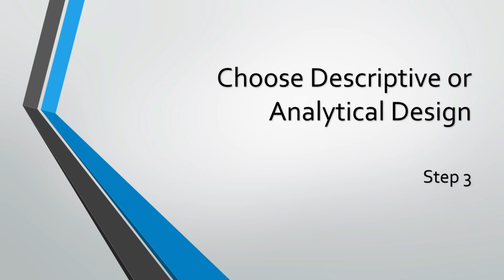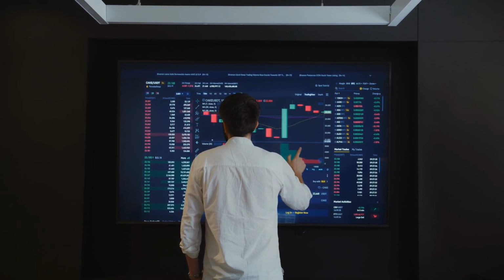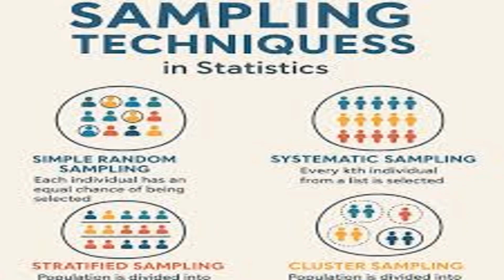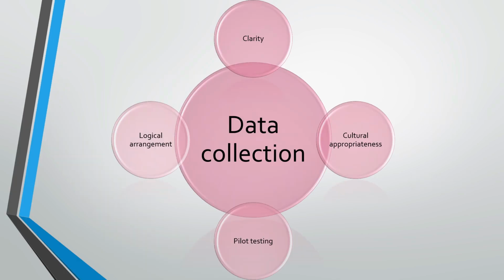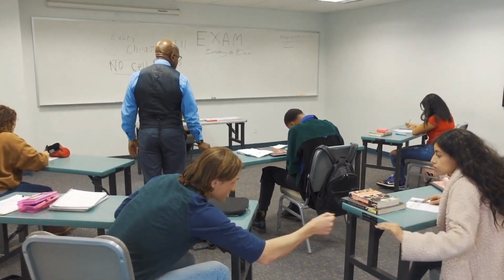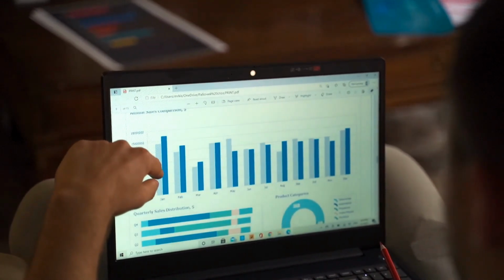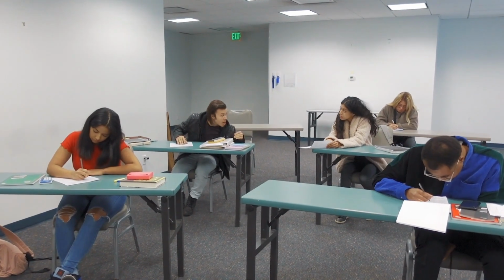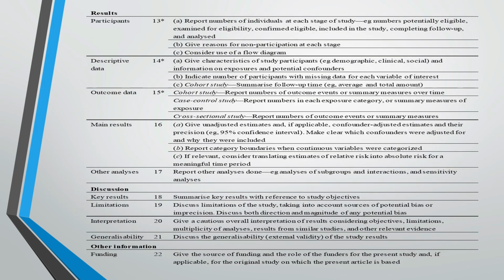Designing Cross-Sectional Studies: Common Pitfalls Researchers Miss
Welcome back to the channel! If you're a nursing student, researcher, or anyone learning research methodology, this video will make your life much easier. We're breaking down the "cross section" study, offering a step-by-step guide to design your own with confidence, covering its purpose and application. This guide is crucial for understanding "types of research studies" and for anyone interested in "research methods for students", making the "research process" clear and manageable.